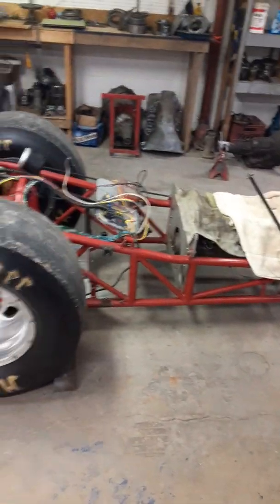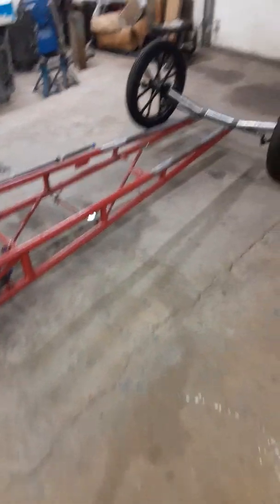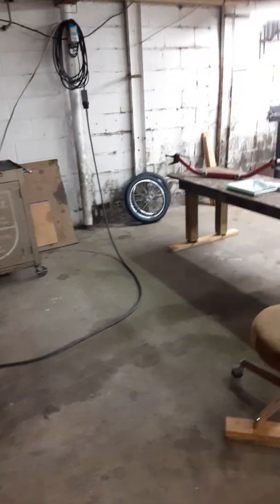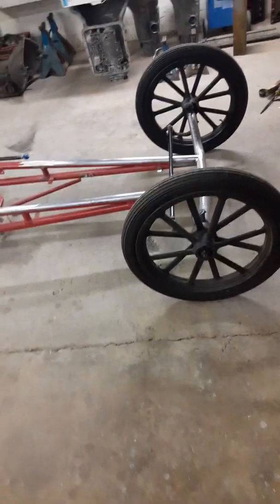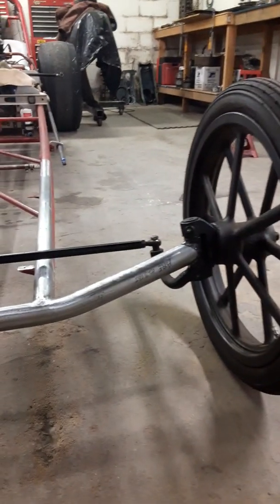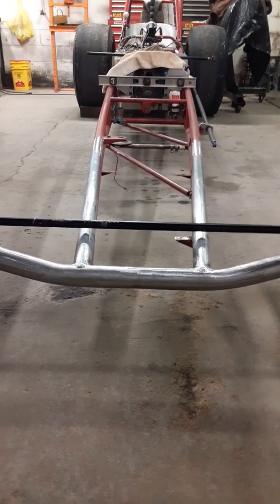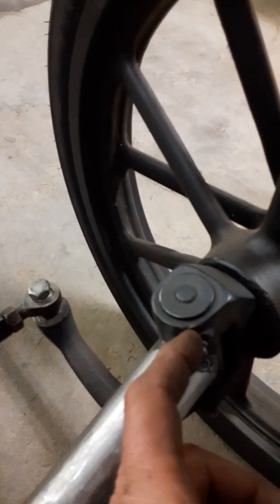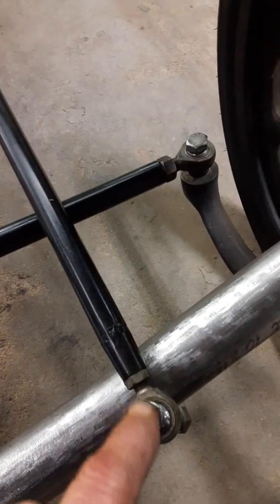(EP.1)Dragster Front Axle And Wheels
showing progress I've made on my front engine dragster axle.